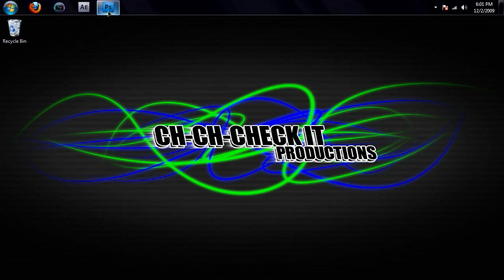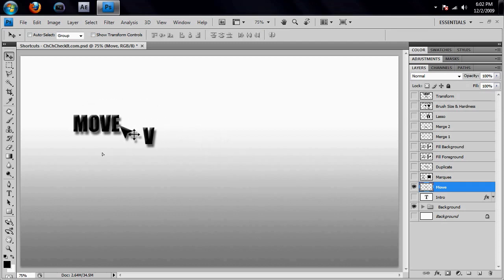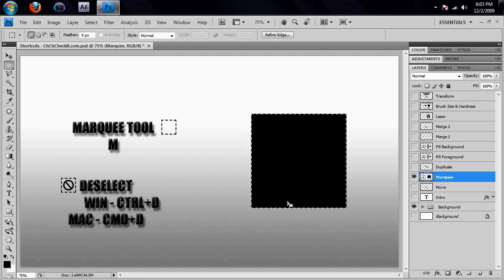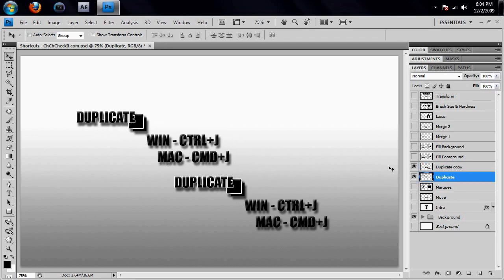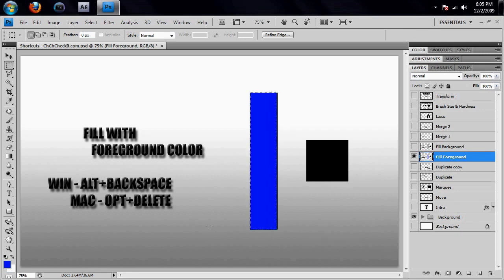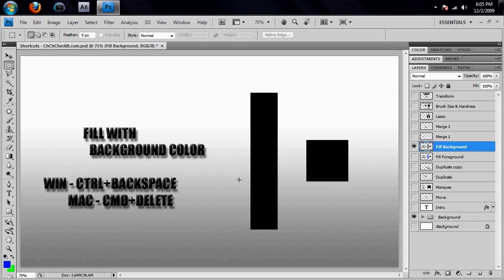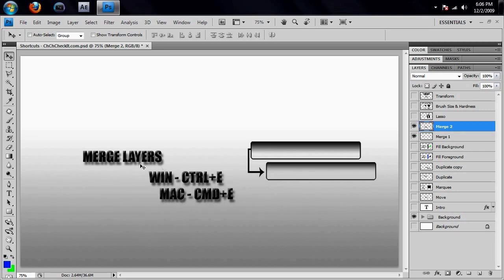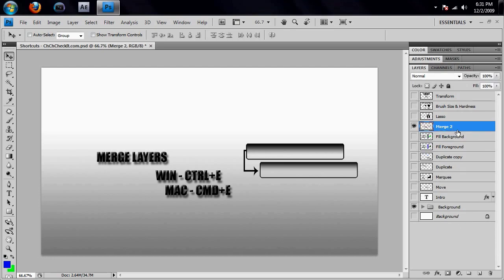Shortcut Basics (Part 1/2) - Photoshop CS4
Brandon explains the BASIC shortcuts that are used in ALL of OUR videos.

This is not EVERY SINGLE SHORCUT out there! Haha... So please don't get upset if we left some out...

Captured with Camtasia Studio.
Sound Captured with an Audio Technica AT-2020 USB Microphone.
Some editing/rendering done is Sony Vegas.